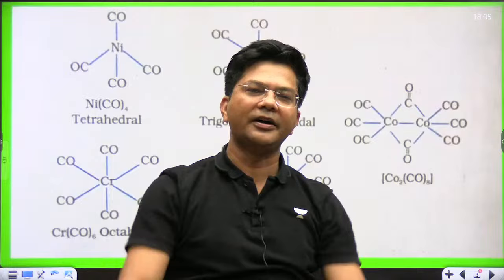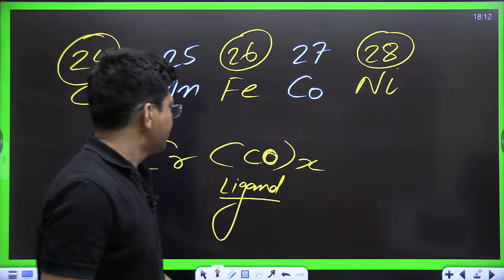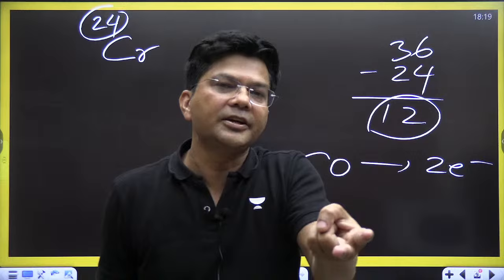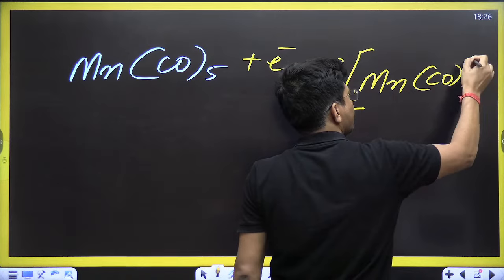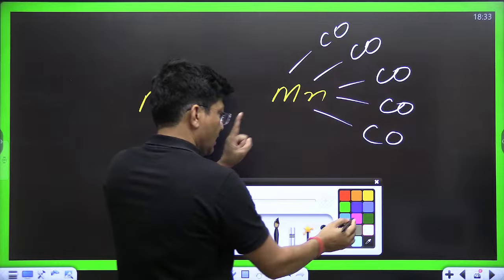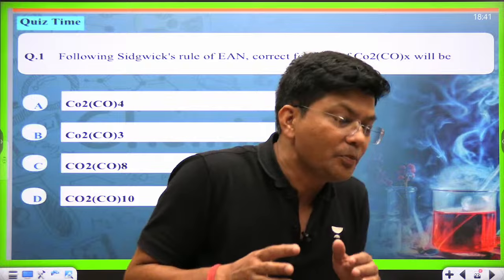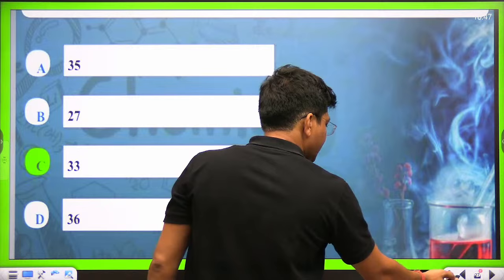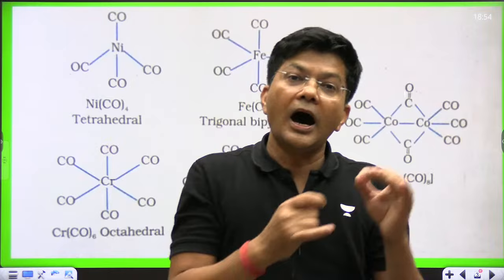Effective Atomic Number ( EAN ) | Coordination Chemistry | NEET Conquer Batch | HSP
In this session, Educator Harendra Singh Parihar will be discussing the various aspects of Effective Atomic Number ( EAN ). We'll explain what it is and how it is used in coordination chemistry. We'll be explaining what each of these topics entails and how they can be helpful to you as a student.

Call Harendra Singh Parihar's team on  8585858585 and take your NEET UG Preparations to the next level.

➤ *Use Code ''HSP10'', Unlock FREE Special Classes on our platform, & also Get Exciting off on your Subscription today.

➤ About the Educator:  Chemistry Produced AIR 1 to 17 and 60k+ selections in IIT / NEET /AIIMS .Have been teaching for 23 + years. Mentored millions of students

You can enroll to Unacademy Subscription and get the following benefits:
1. Learn from your favourite teacher
2. Dedicated DOUBT sessions
3. One Subscription, Unlimited Access to Live Online Classes and Videos
4. Real-time interaction with best-in-class teachers
5. You can ask doubts in live online classes
6. Limited students in each Class
7. Download the videos & watch them offline